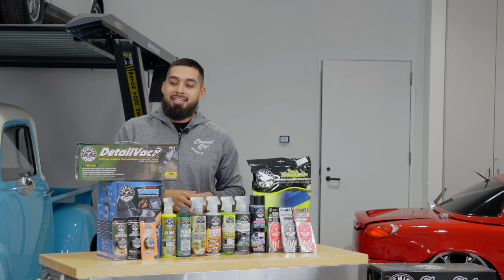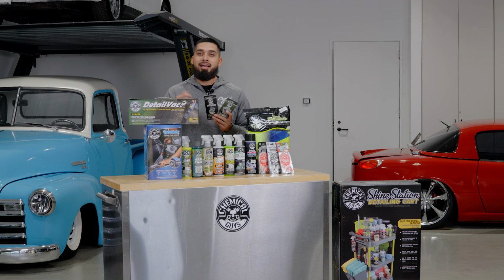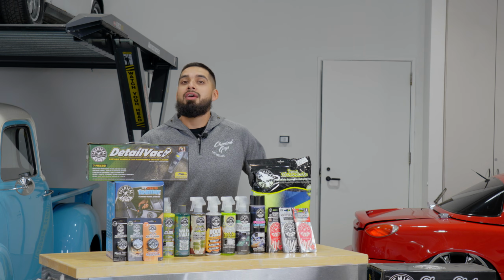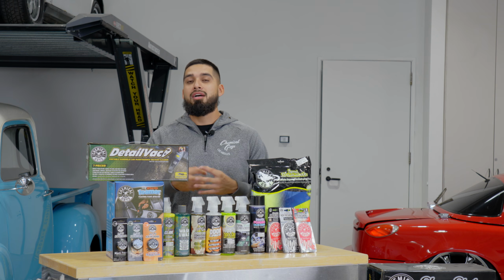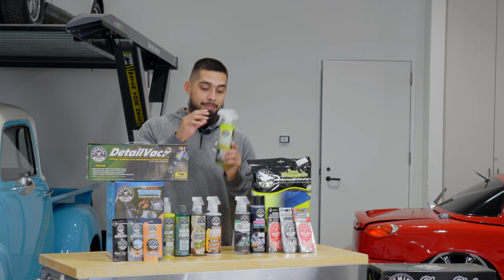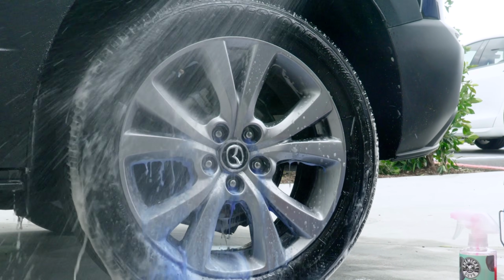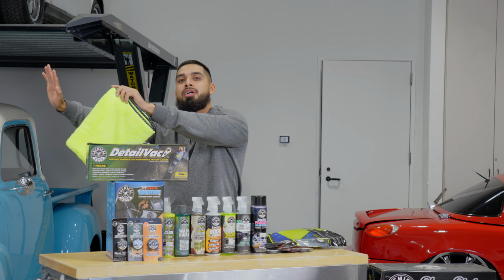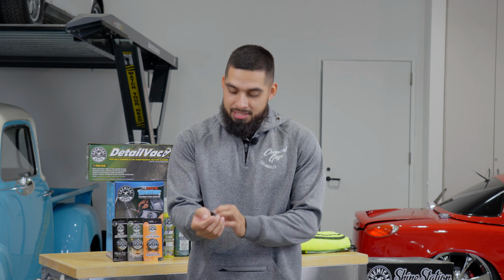2023 New Product Recap Guide - How To Detail With Brand New Items! - Chemical Guys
Step into the future of car care with our latest and greatest products of 2023! In this video, we're thrilled to introduce you to the cutting-edge innovations that are revolutionizing the detailing game. Dive into the efficiency of the DetailVac, a powerful tool designed to make interior cleaning a breeze. Experience the magic of the Mr. Sprayer Foamer as it transforms your detailing routine with its precision foam application. HydroGlide, our advanced ceramic coating, takes paint protection to a whole new level, ensuring your vehicle stays glossy and shielded. Explore the luxurious touch of Leather Nectar, a conditioning marvel for your car's interior. Say goodbye to unwanted odors with Ghosted Odor Eliminator, and witness the cleaning prowess of Sudpreme and Incite Wheel Cleaner. Speed Mammoth, the ultimate drying towel, joins the lineup, while the Shine Station Detailing Cart keeps your arsenal organized. Don't miss out on the style and functionality of the Chemical Guys Quarter Zip Drip Pullover.